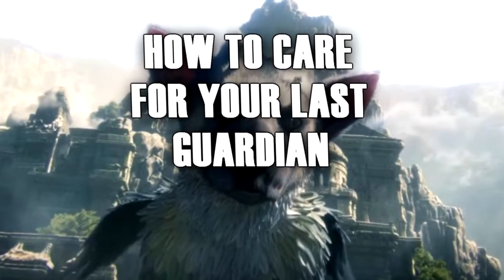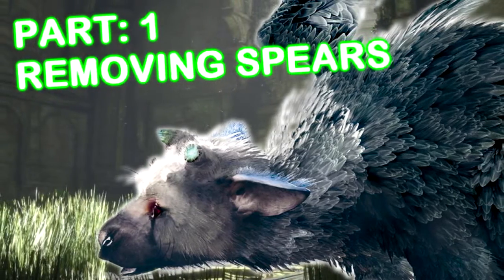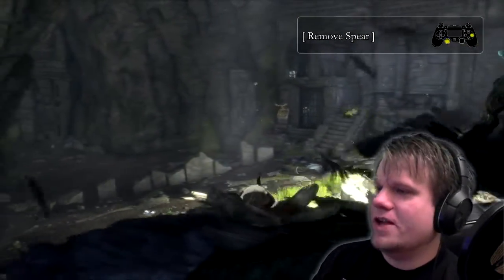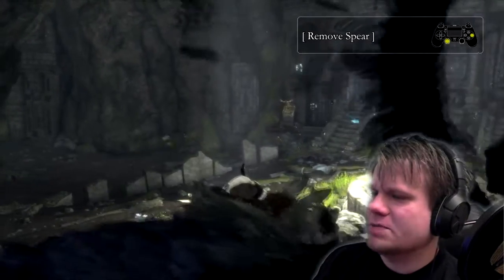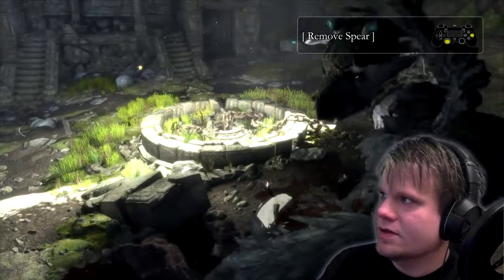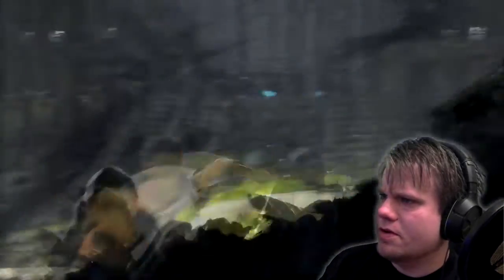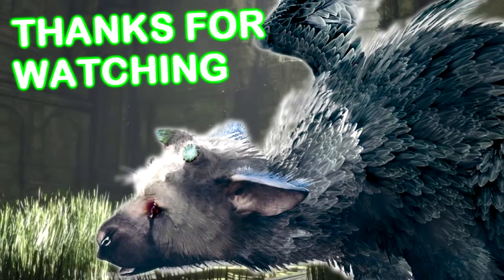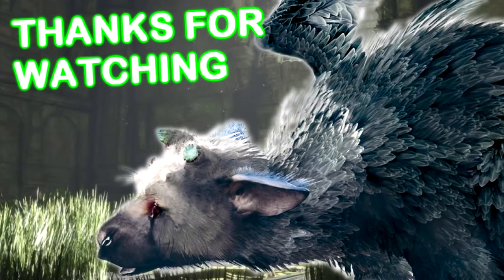How to Care for Your Last Guardian (feat Cookie)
so this is kinda a lets play but kinda not at the same time I've kept this one short and sweet coz that's what seems to work best
Become a Crumb Today.